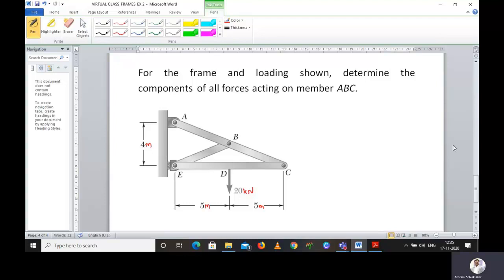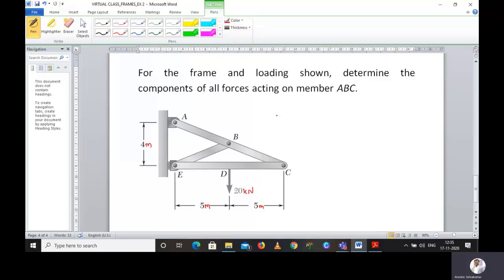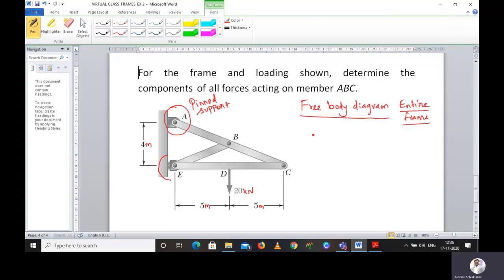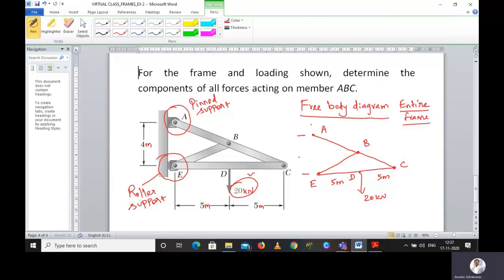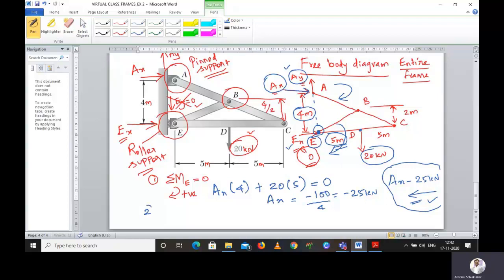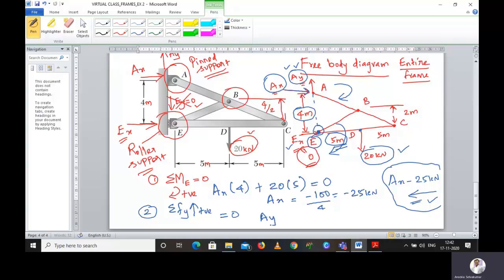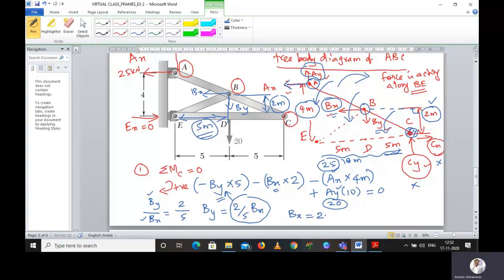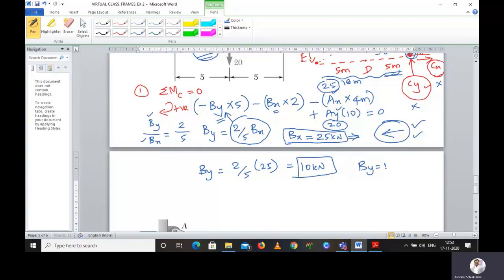How to calculate the all Components of member forces in frame?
Engineering Mechanics
Frame Analysis
Example